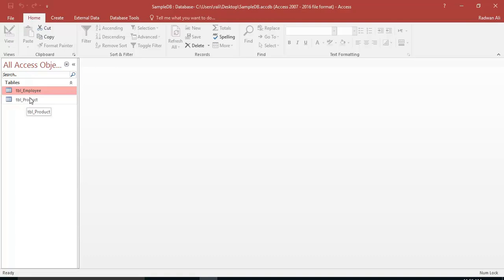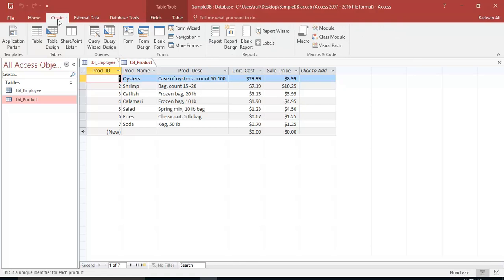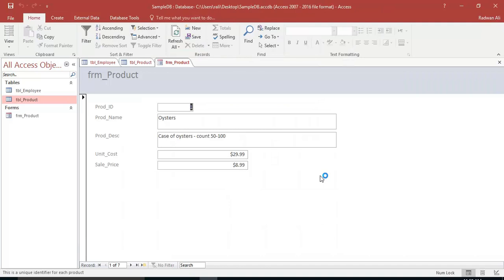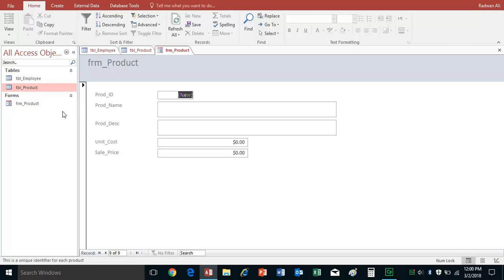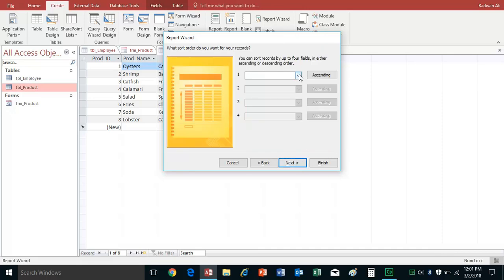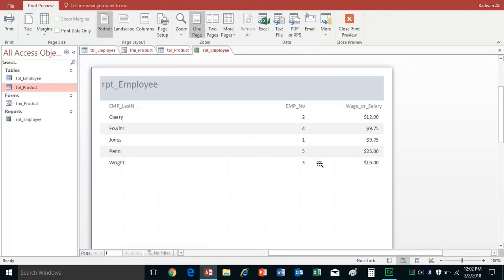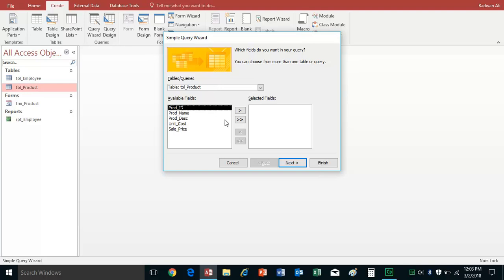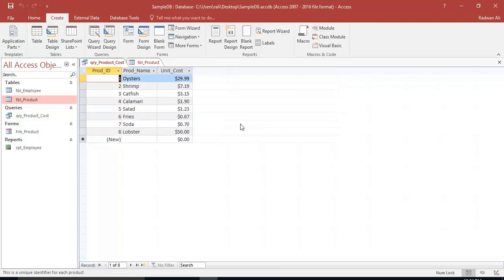Business Database Assignment - Form, Report, Query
Second video for this assignment